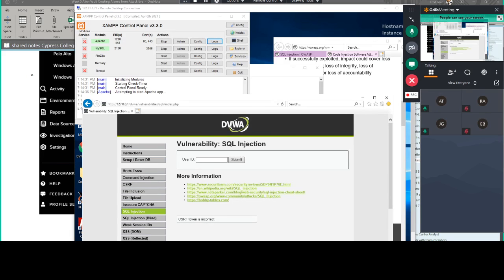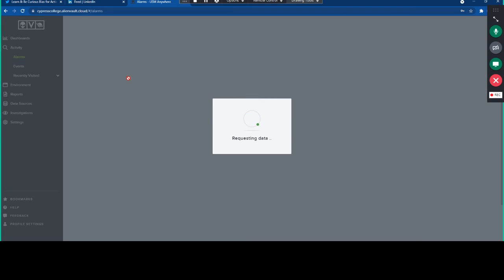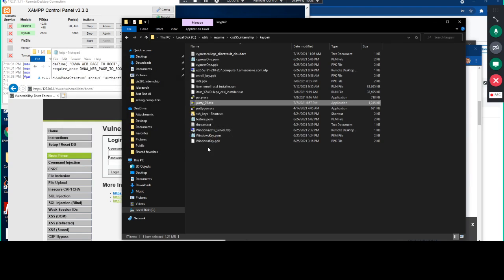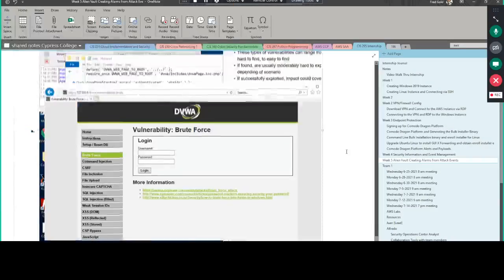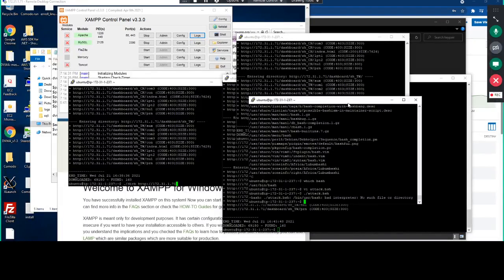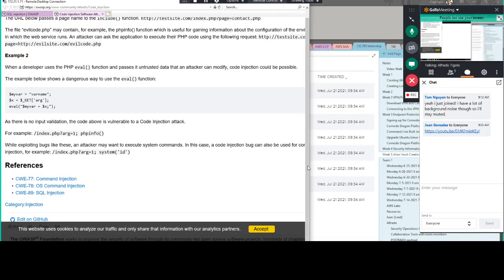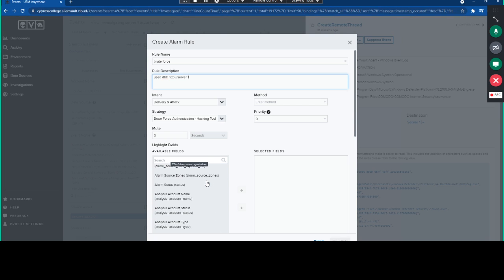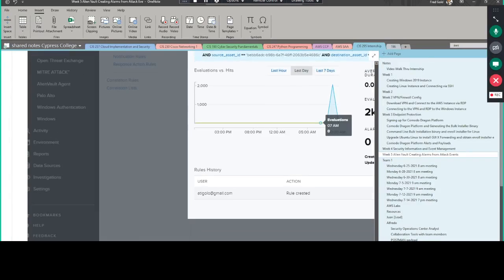Intelligints Internship Cypress College Week 5 Create Alarms for Event Attacks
Cypress Team 1 Summer 2021

Juan Gonzales

Rafeh Azmi

Esther Byun

Tam Nguyen